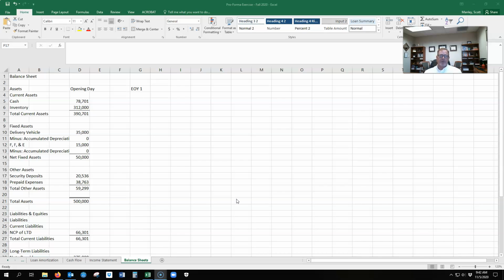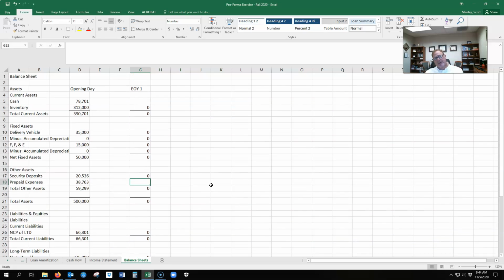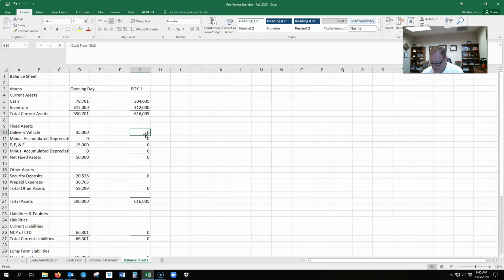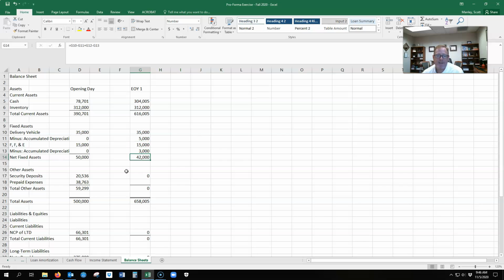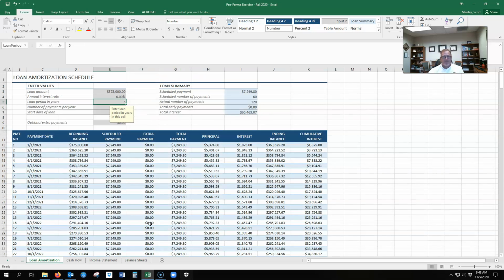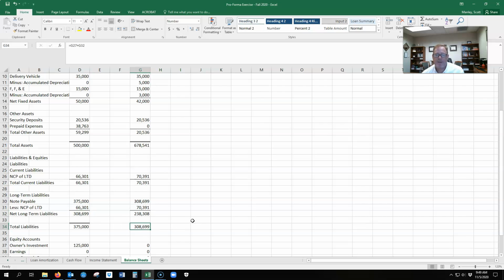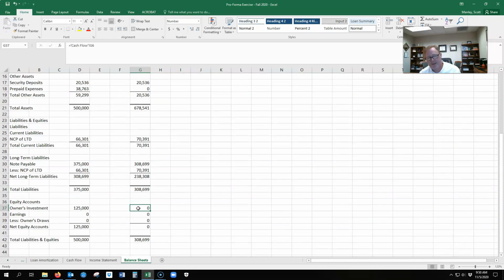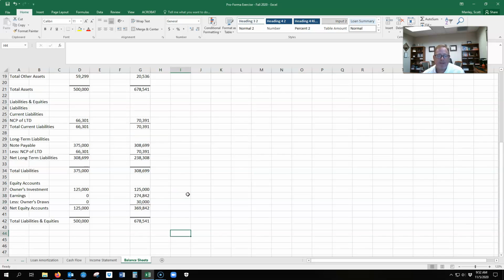Entrepreneurship - Pro-forma Balance Sheet, Part 2 of 2